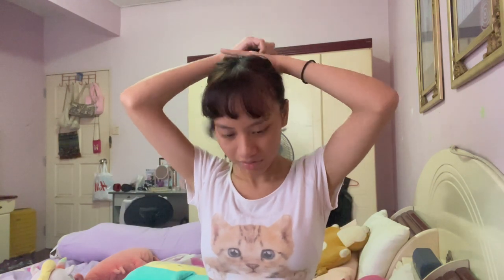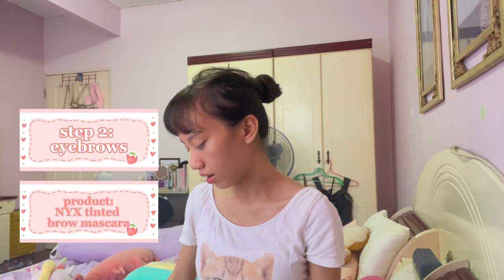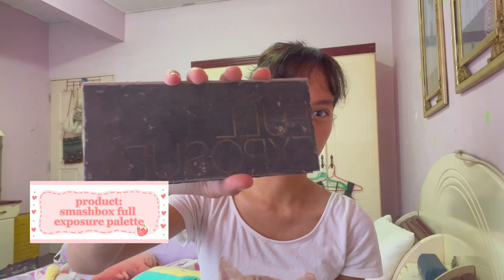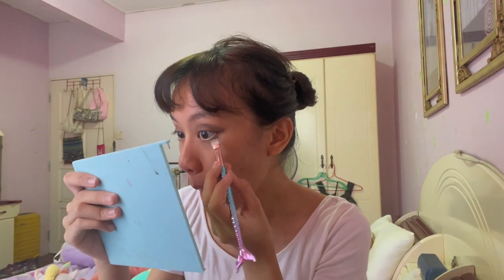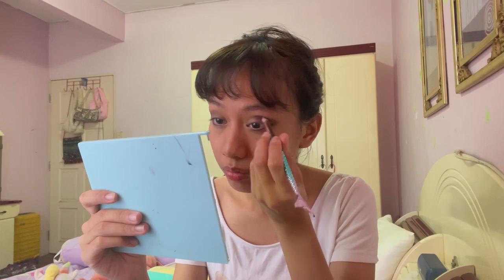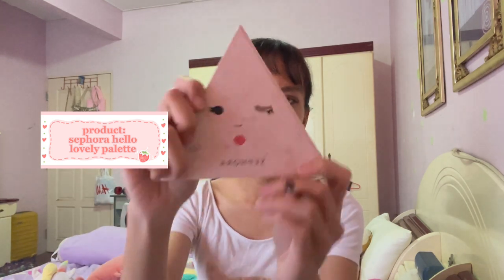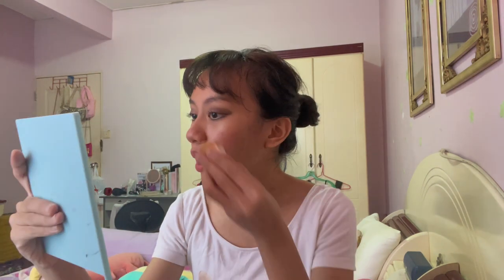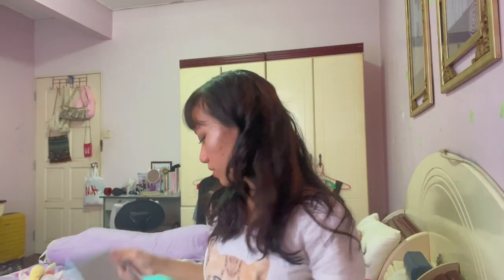raccoon makeup look :p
to match my lovely son rocco :)